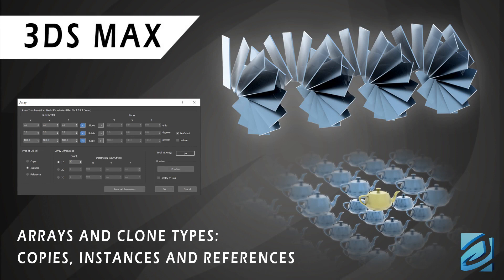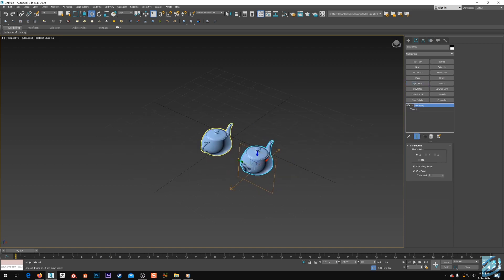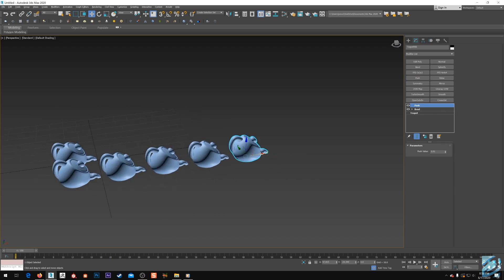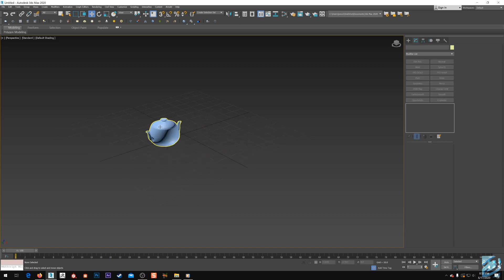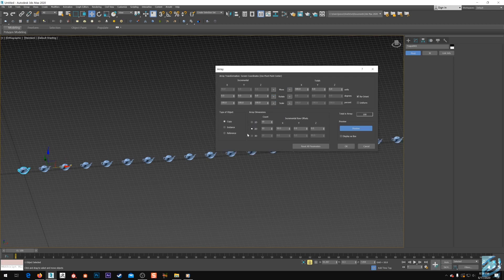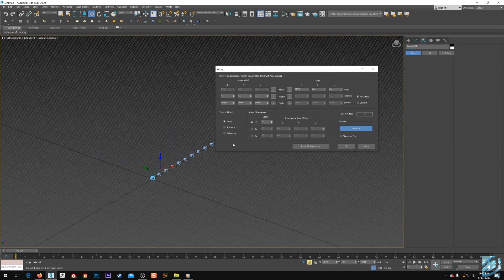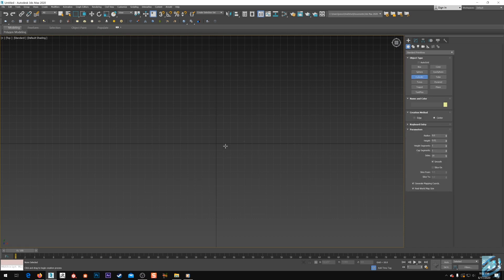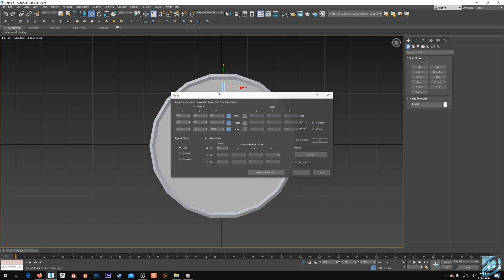3DS Max Tutorial - Arrays and Clone Types: Copy, Instance and Reference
Hey guys! Coming at you today with a video covering the basics of Arrays and also going over the different clone types in detail.

04:57 - Take me to Arrays